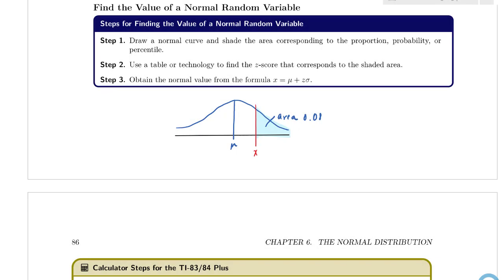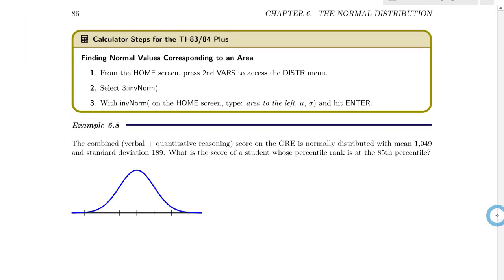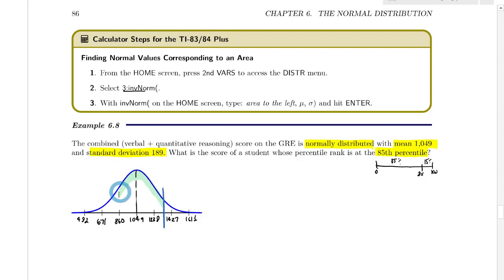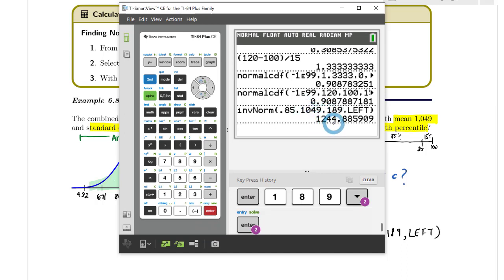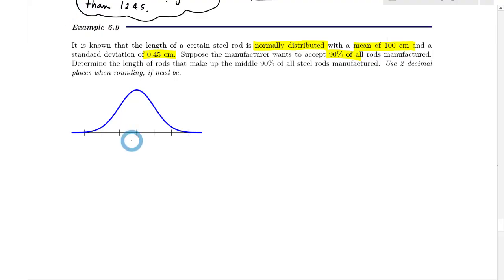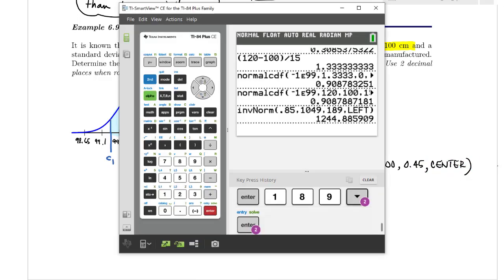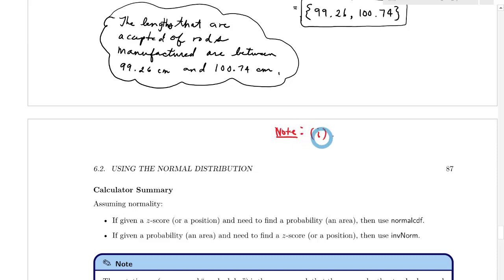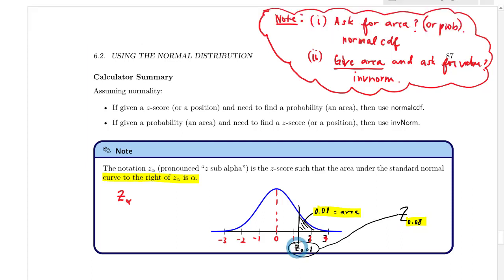Chapter_6_Section_2_Part2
Finding the value of a standard normal variable using TI-84 CE, invnorm.